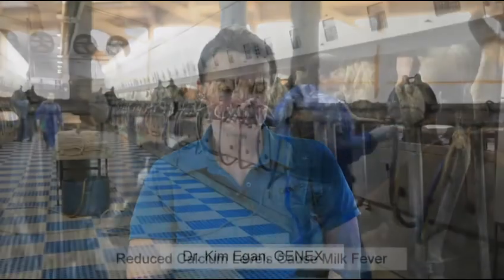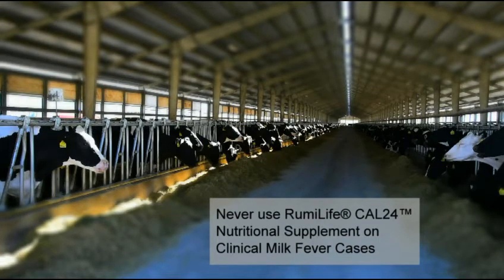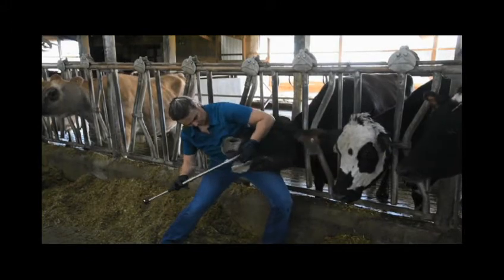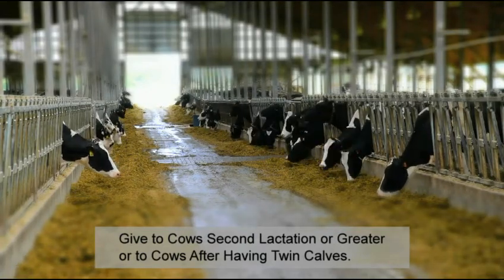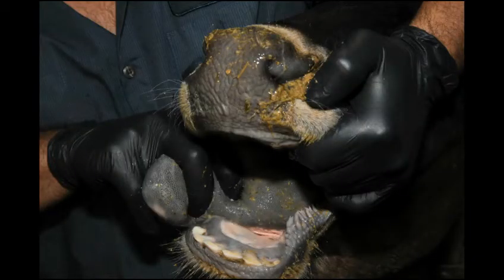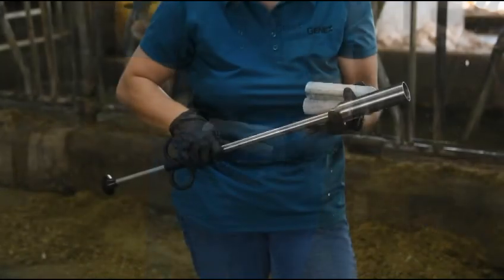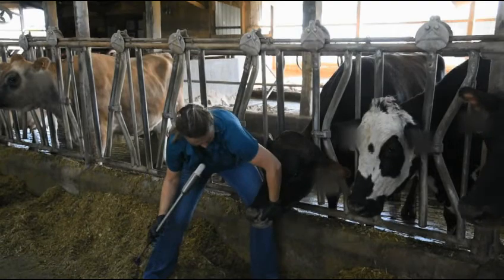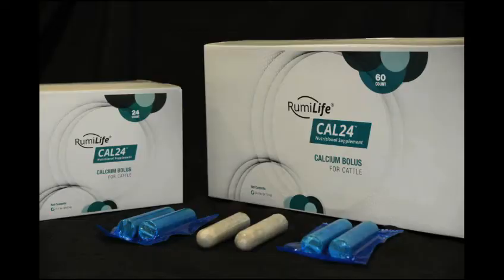RumiLife® CAL24™ Nutritional Supplement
RumiLife® CAL24™ nutritional supplement is a uniquely formulated bolus used to promote adequate calcium levels in transition cows. Watch as Dr. Kim Egan demonstrates proper administration of the CAL24 boluses.